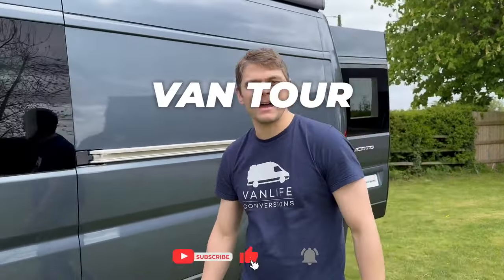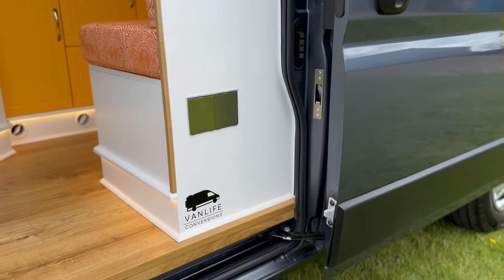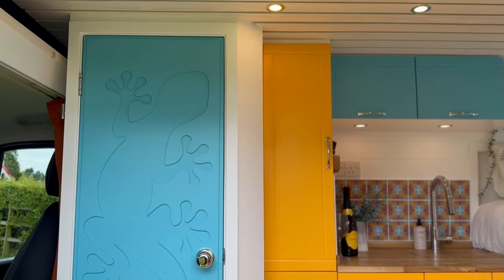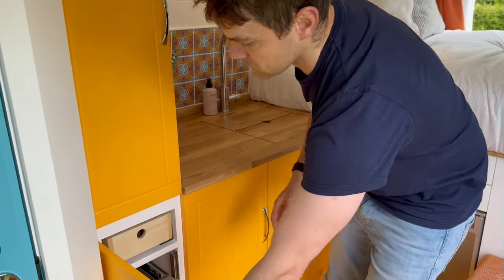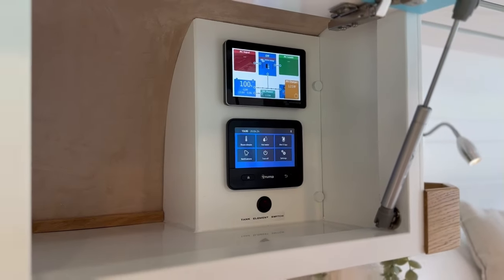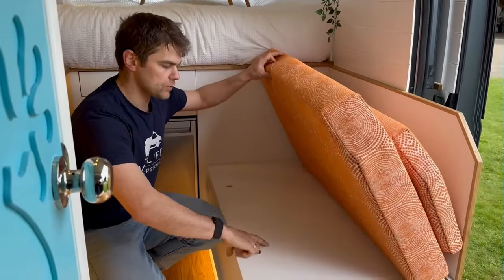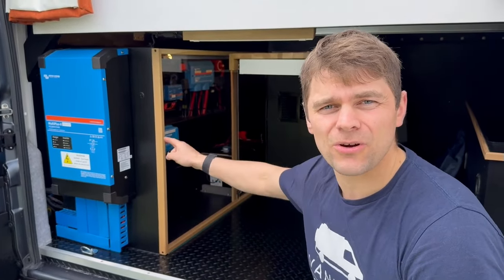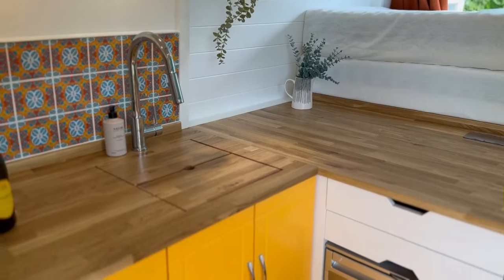Van tour with hidden worktop for indoor or outdoor cooking | RAM/DUCATO | Vanlife Conversions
This Fiat Ducato L3H2 van conversion is bright, bold and high spec, inspired by the gecko. From the tiles, colours and Gecko feature shower door.

This is the first van we have created with no fixed in cooking appliances. It was really important for these clients to have the freedom and versatility to cook outside or inside when travelling.

In nice weather they will use an external socket to power their induction hob and air fryer while off-grid. However if the weather is not suitable then they can reveal a hidden extended worktop and cook indoors with ample prep space. This makes a great use of space.

The van is gasless with a large electrical and solar set up.

Interested on our van conversions? We are hosting an Open Day so come and have a look around and meet our knowledgeable team.